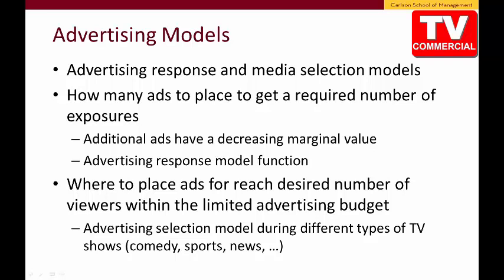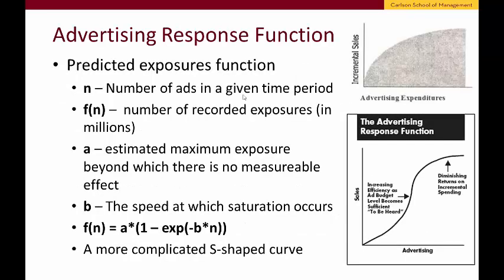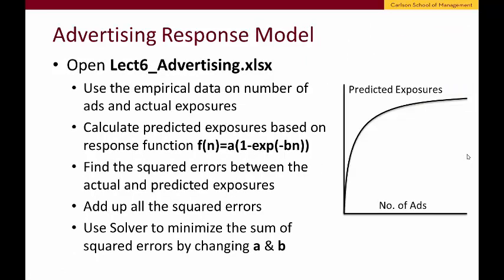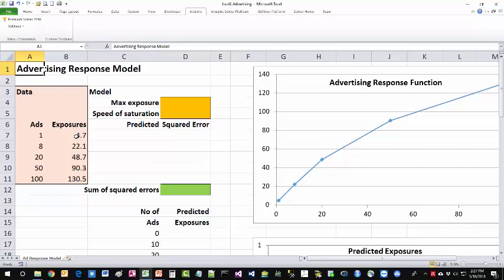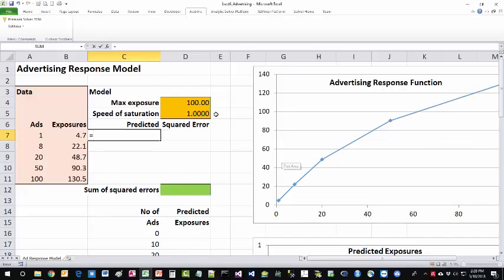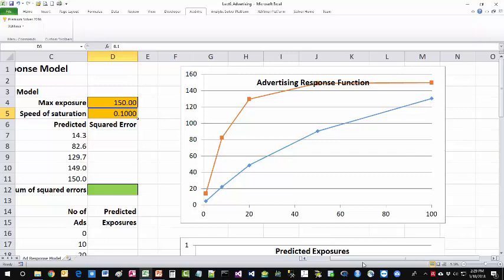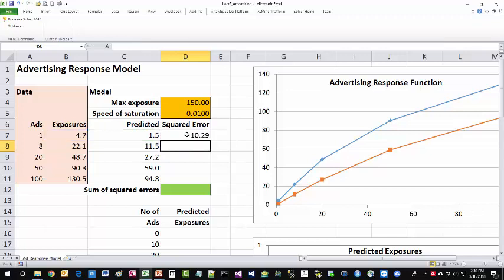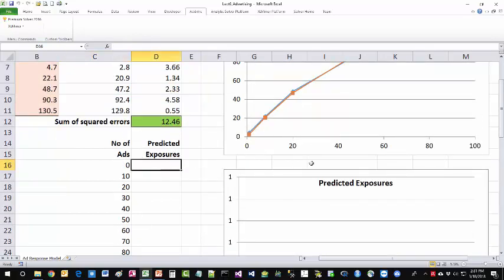06 Nonlinear Opt4